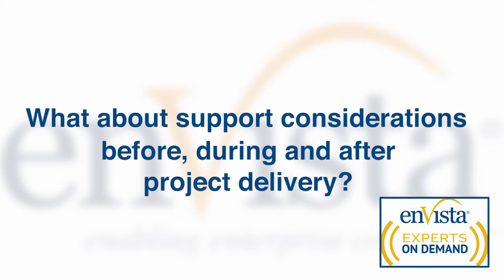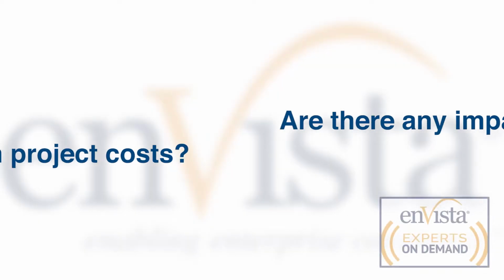Experts on Demand - Choosing Between Design Tender or Design Build Project Delivery Model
Tom Drivas, VP of Client Engagement and Design Build Services, discusses the differences between design tender and design build approaches to facility design. Learn more about how design build partners can streamline project design and implementation while delivering cost-effectiveness for your next distribution center project.